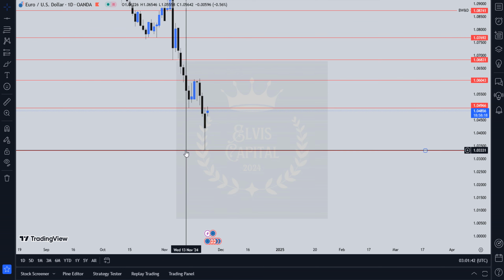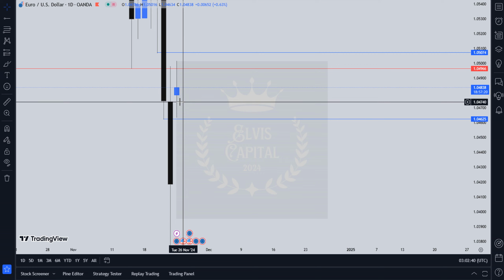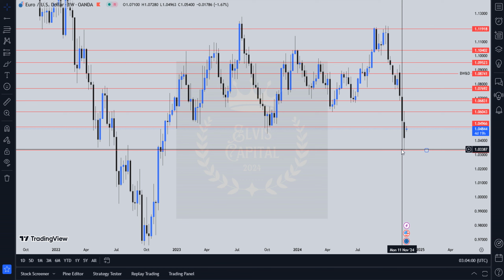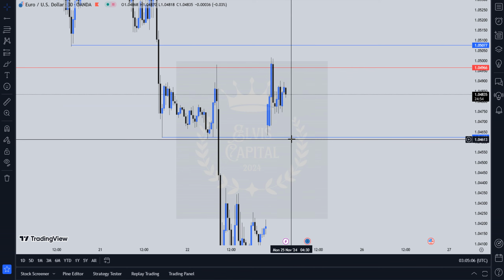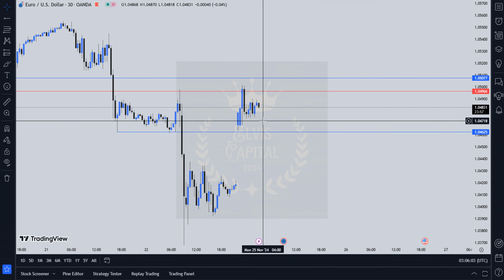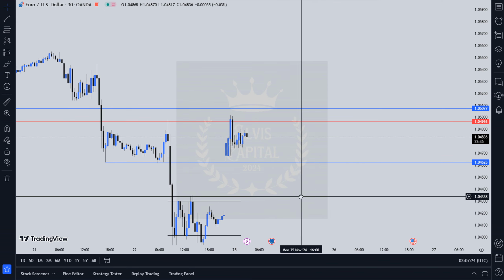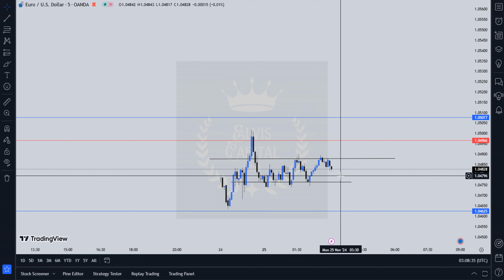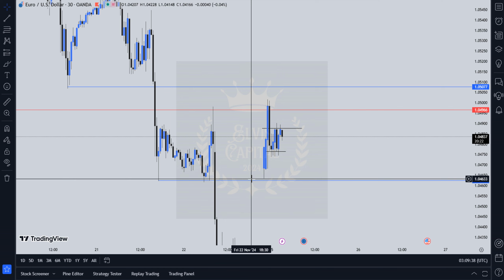EURUSD TECHINICAL ANALYSIS OVERVIEW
*Standard Operating Procedure for Self-Mastery and Trading Success*

*Objective*

To provide a step-by-step guide for self-mastery and trading success by optimizing personal development, mental clarity, and trading strategies.

*Key Steps*

1. *Self-Development and Mental Clarity*

Dedicate 80% of your time to self-awareness, health, fitness, nutrition, and meditation.
Practice Kundalini Yoga, Chigong, and weightlifting for physical and mental well-being.
Maintain a routine of meditation, journaling, and self-reflection to optimize mental clarity.

2. *Trading Strategies*

Focus on gold and silver trading systematically to generate cash flow.
Transfer profits into Bitcoin, XRP, or other investments for long-term growth.
Implement a risk management strategy, such as taking out 33% profits, reinvesting 33%, and saving 33%.

3. *Community Engagement*

Engage in Q&A sessions and discussions on self-mastery and trading in the community.
Foster a supportive environment for accountability and growth among members.
Organize meet-ups and events to further enhance knowledge sharing and collaboration.

4. *Biohacking and Wellness*

Implement biohacking techniques to optimize physical and mental performance.
Focus on wellness practices, such as proper nutrition, exercise, and rest, to maintain peak performance.
Utilize the body-mind connection to program yourself for success in trading and personal development.

*Cautionary Notes*

Avoid stagnation and complacency by continuously seeking personal growth and improvement.
Practice active compassion and self-awareness to harness inner strength and willpower effectively.
Eliminate distractions and focus on cultivating positive energy and vibrations for trading success.

Keep a journal for tracking trading strategies, self-reflection, and personal development progress.
Engage in regular self-assessment to identify areas for improvement and growth.
Prioritize mental clarity, physical well-being, and emotional balance to optimize trading performance and overall success.